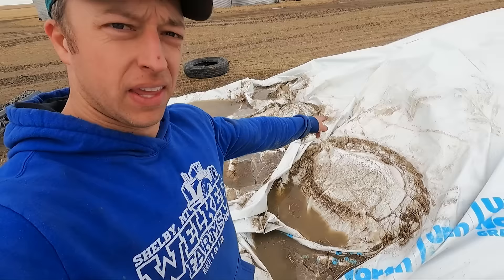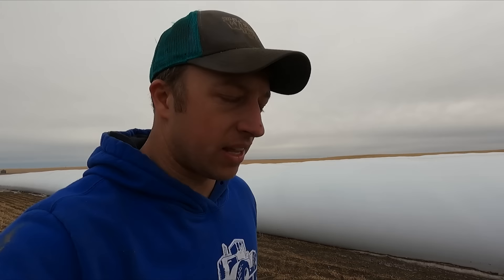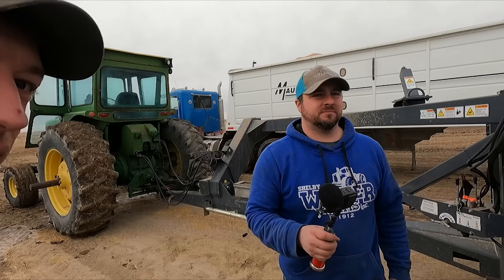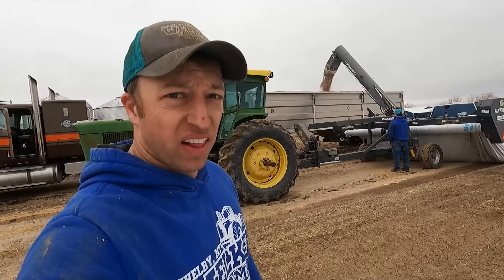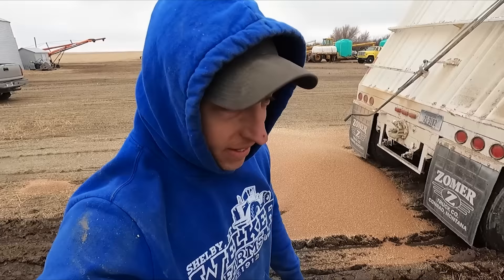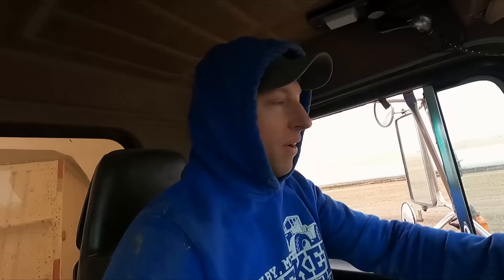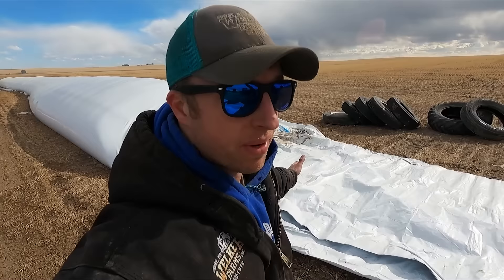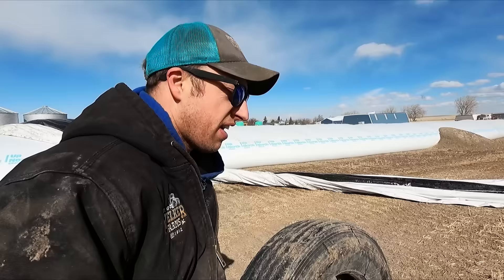The BAG BUTCHER | What A Muddy Mess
It's time to get these grain bags emptied! Full of wheat and time to haul. Unfortunately the mud isn't cooperating but if work with the morning frost we'll get it done!

►SPECIAL THANKS TO OUR CHANNEL PARTNER CASE IH!

►HATS, SHIRTS & MORE? CLICK HERE!

►NEED A LOGO? SARAH WELKER CAN HELP!

►SEND US MAIL!